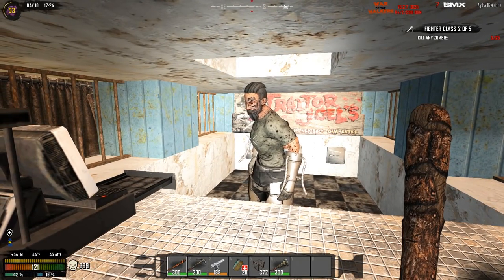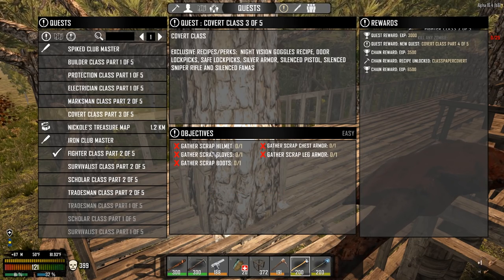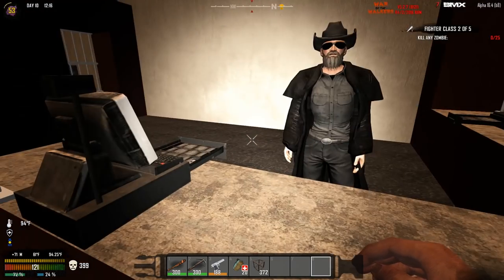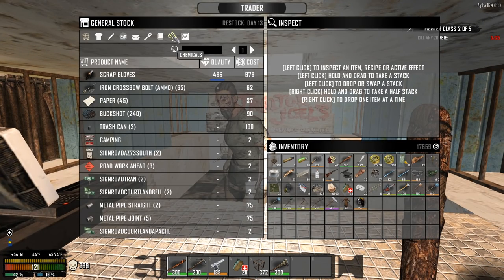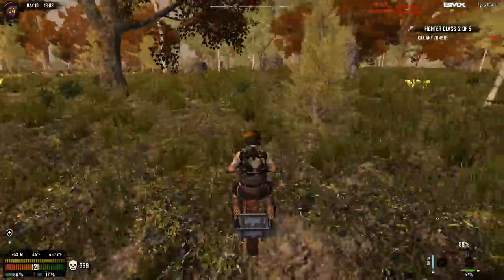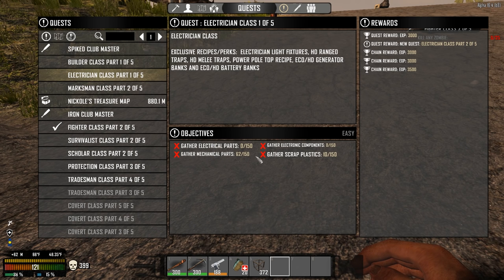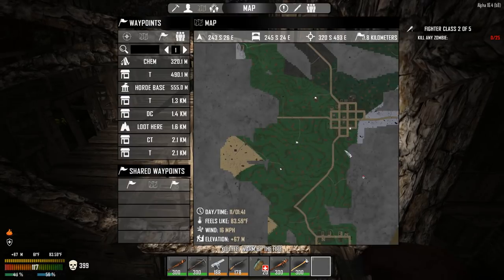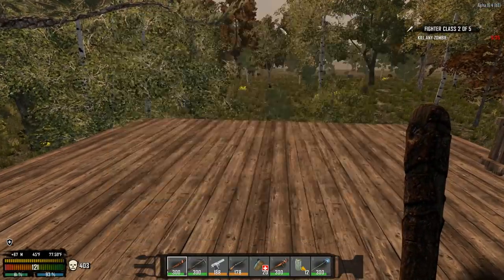COVERT CLASS VENDING MACHINE | WotW MOD 7 Days to Die | Let's Play Gameplay Alpha 16 | S03E13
This was a crazy video. Great things happening then terrible things then I screwed up - 7 Days to Die WAR of the WALKERS MOD Gameplay

7 Days to Die | How to install / use mods | PC | Alpha16 by Skippy0330 (Make sure to sub)

SEED - Horizons
7 Days to Die WAR of the WALKERS MOD Gameplay Information:

7 Days to Die is an open-world game that is a unique combination of first person shooter, survival horror, tower defense, and role-playing games. Play the definitive zombie survival sandbox RPG that came first. Navezgane awaits!
• 7 Days to Die WAR of the WALKERS MOD Gameplay Features:

-NEW FARMING ITEMS
-FARMING PERK
-NEW BOOKS/SCHEMATICS
-NEW BUFFS
-FISHING
-NEW ORES
-REDONE ORE DISTRIBUTION
-MAGAZINES, ONLY GAIN SKILL POINTS
-NEW HEALTH ITEMS AND FOODS
-SURVIVORS
-BIOMES REWORKED
-NEW ENEMIES, BOSSES AND BANDITS
-OVERHAULED LOOT SYSTEM, INCLUDING ZOMBIES AND TRADER ITEMS
-PLAYER LEVEL DETERMINES LOOT THAT CAN BE OBTAINED
-NEW TREASURE, CHAIN AND CHALLENGE QUESTS
-TONS OF NEW ITEMS ACROSS THE BOARD TO CRAFT, ARMOR, CLOTHES, GUN, ETC
-LOTS OF WORKSTATIONS

The 7 Days to Die WAR of the WALKERS MOD subreddit
You can download 7 Days to Die WAR of the WALKERS MOD from one of the following official websites.

7DTDWOTWMODS03